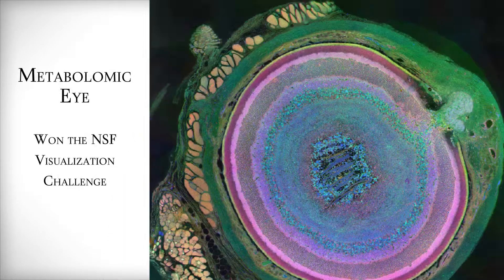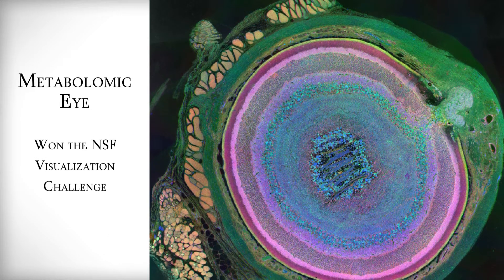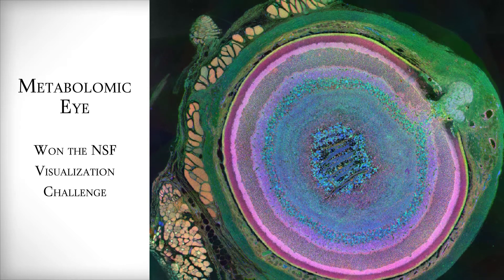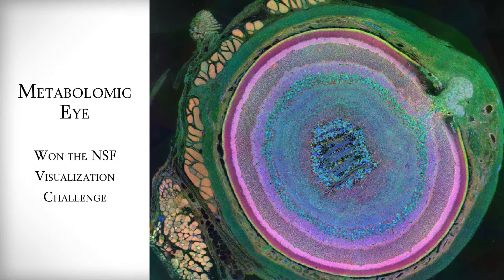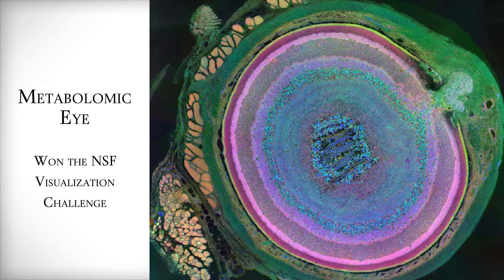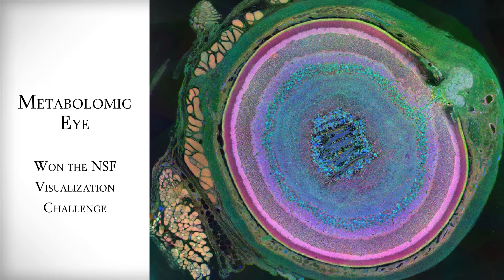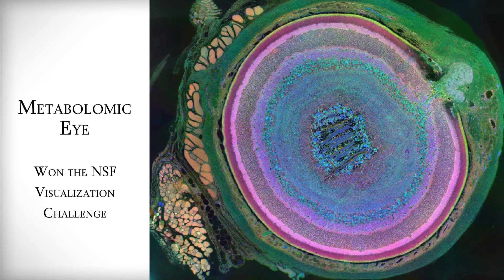Computational Molecular Phenotyping (CMP)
Bryan talks about Computational Molecular Phenotyping (CMP)